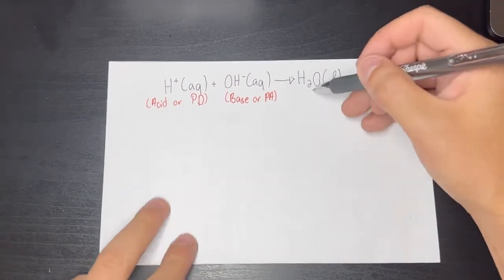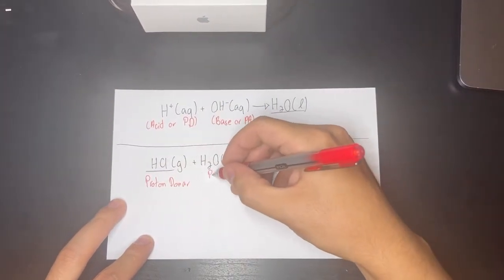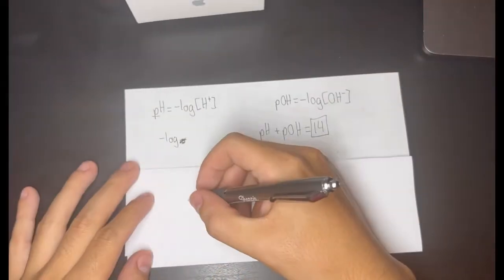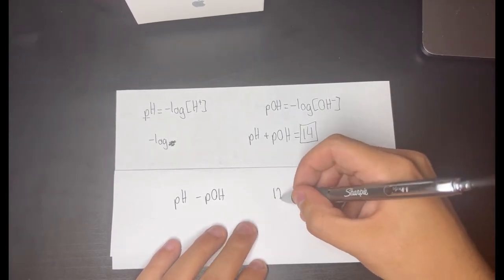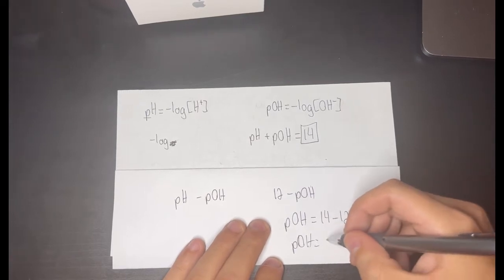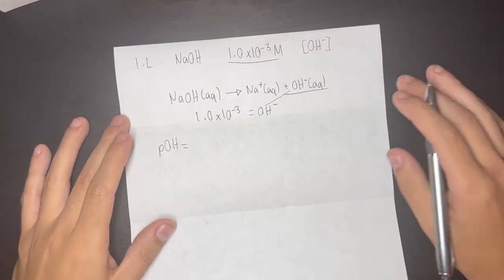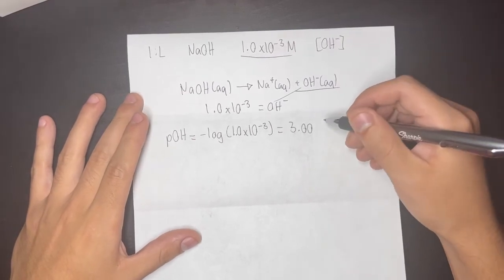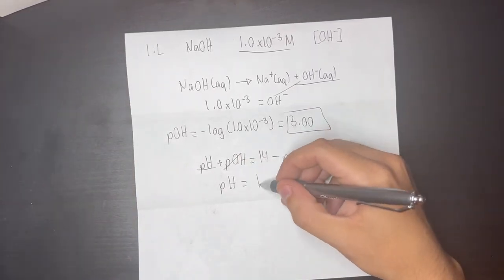Student Led Review - Modules 8.1 and 8.2